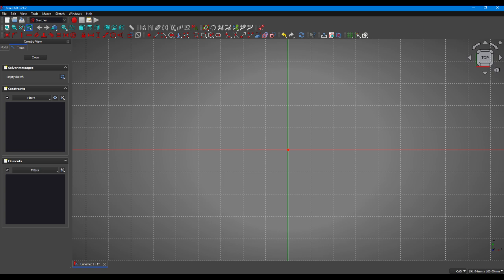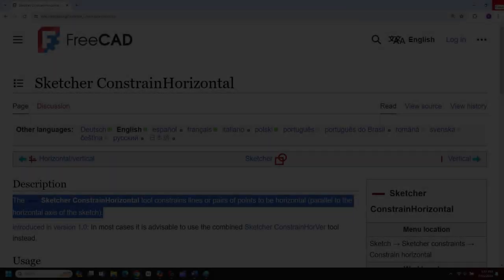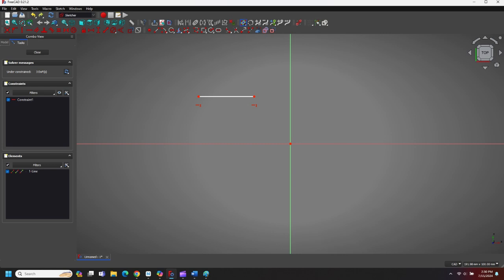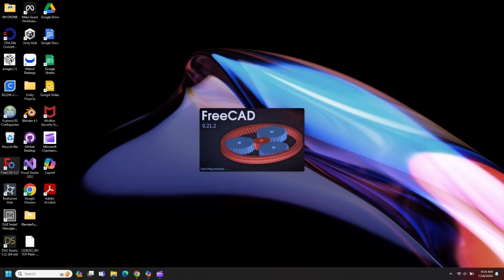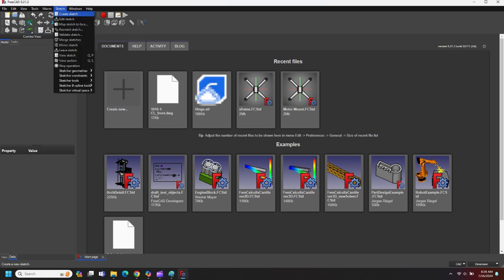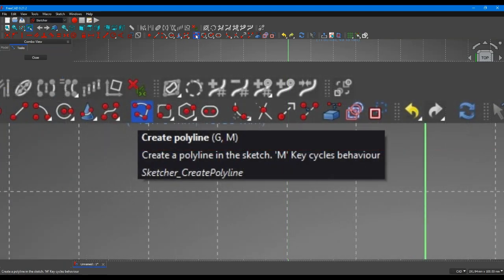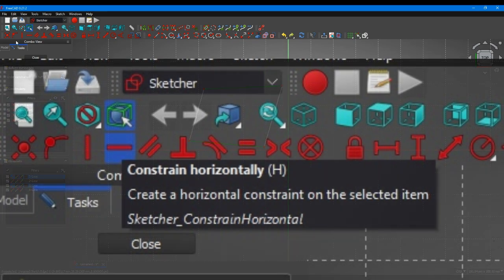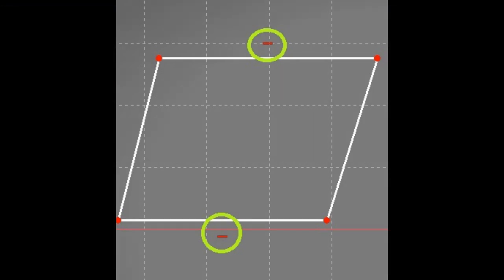FreeCAD Short: Horizontal Constraint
FreeCAD Short: Horizontal Constraints

In this video, we’ll guide you through the process of using horizontal constraints in FreeCAD’s Sketcher workbench. Learn how to ensure your lines and points are perfectly aligned horizontally, enhancing the precision and consistency of your designs. We’ll cover:

Creating a Sketch: Start by drawing basic shapes.
Applying Horizontal Constraints: Step-by-step instructions on how to set lines and points to be horizontally aligned.

Whether you’re a beginner or looking to refine your skills, this tutorial will help you have a better understanding of horizontal constraints in FreeCAD.